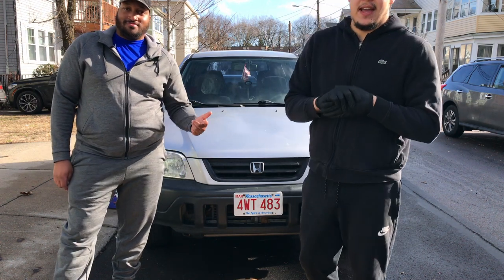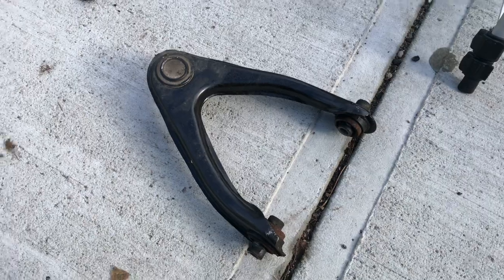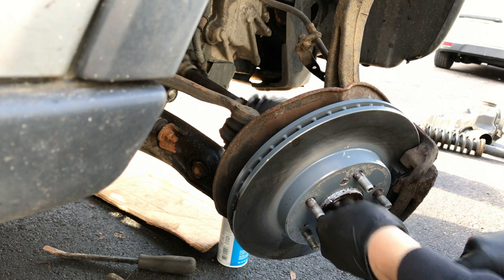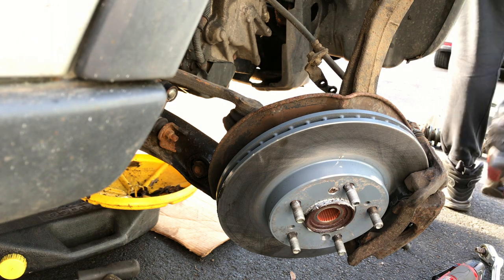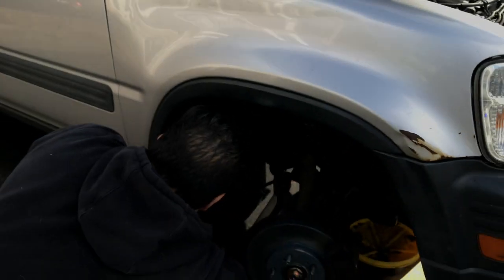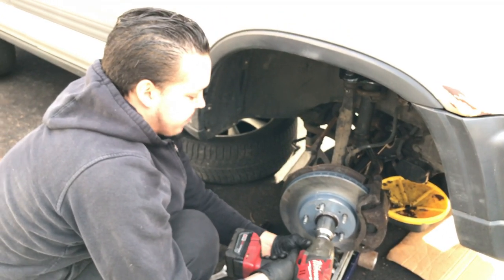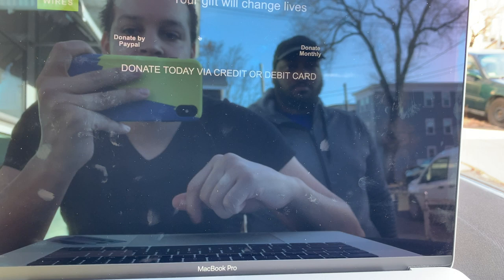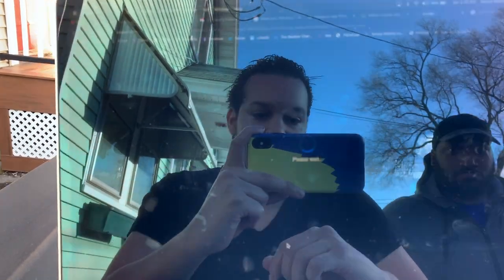Kars for koala's 1st first donation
We have our first repair for the Koalas on this episode.